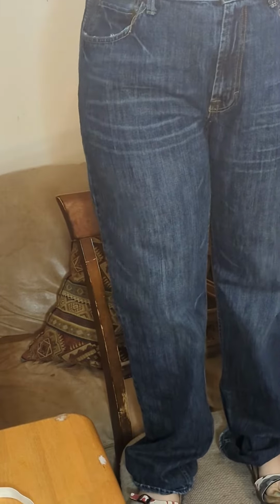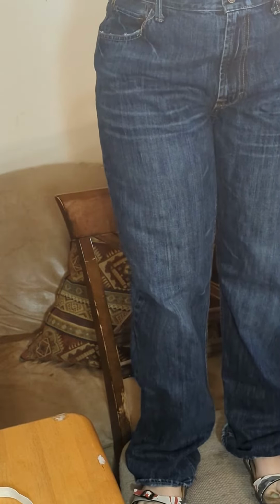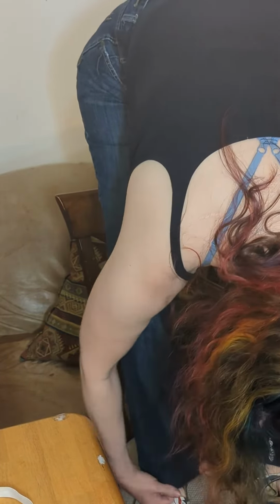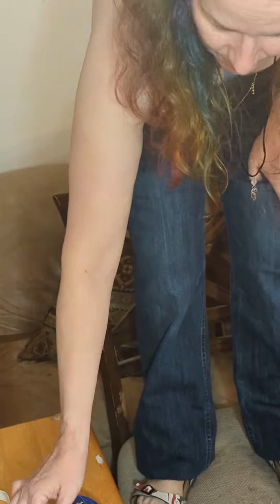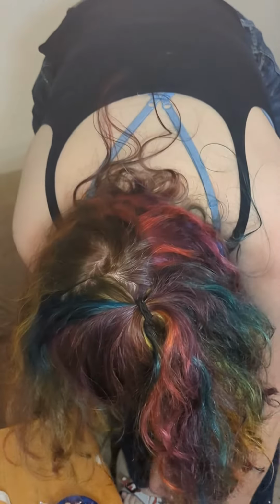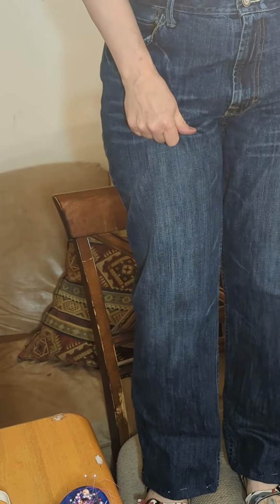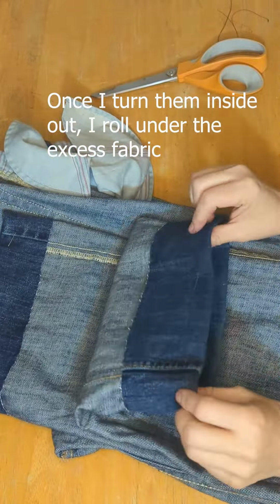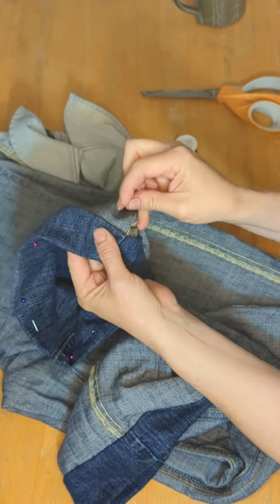How to Hem Jeans!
How to Hem a pair of Jeans! I'm proud of you today, and you should be, too!